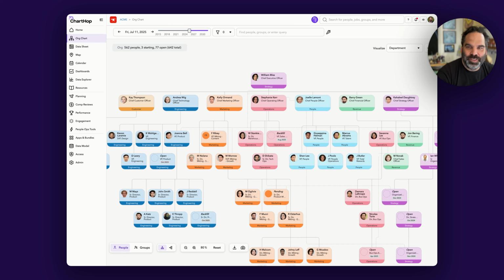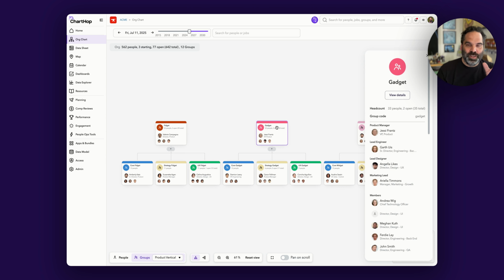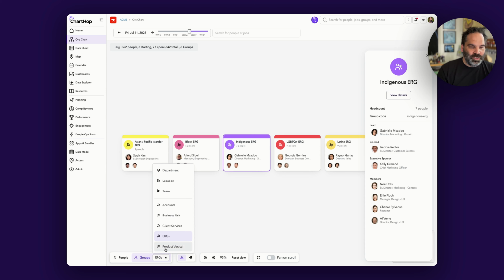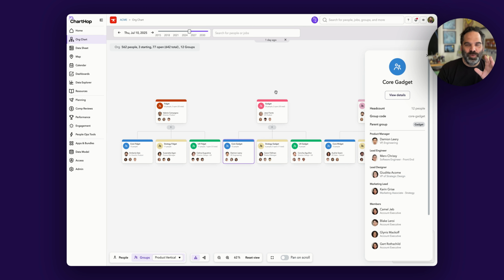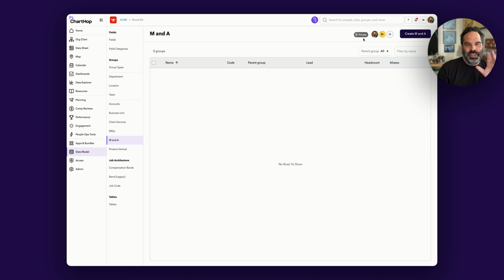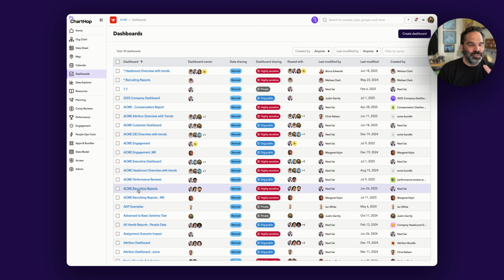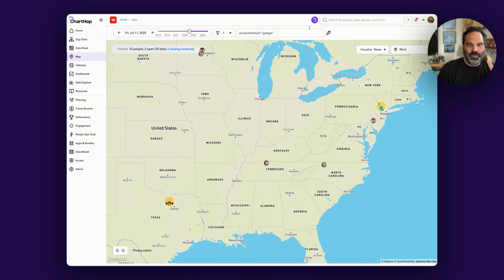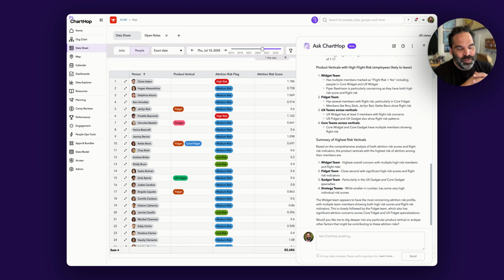Custom Groups in ChartHop: Introducing Matrix Teams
Represent how your company is organized cross-functionally with Matrix Teams in ChartHop.